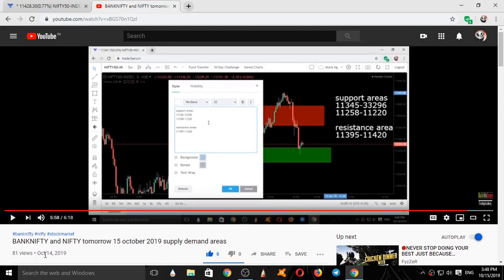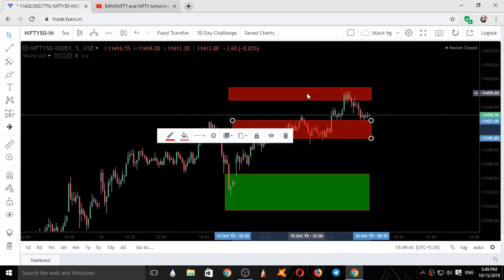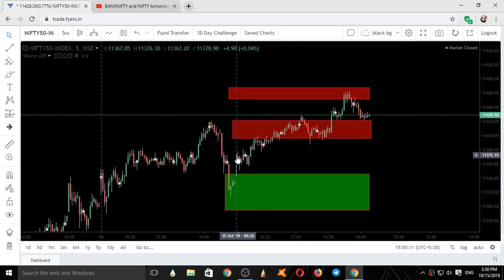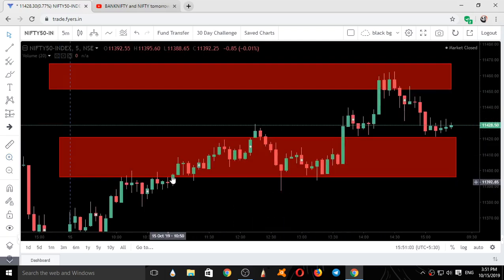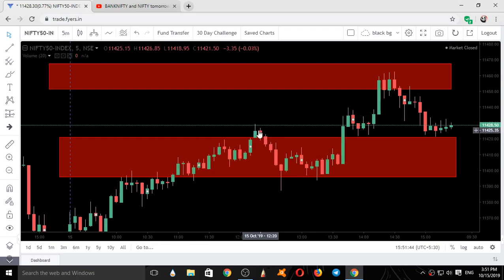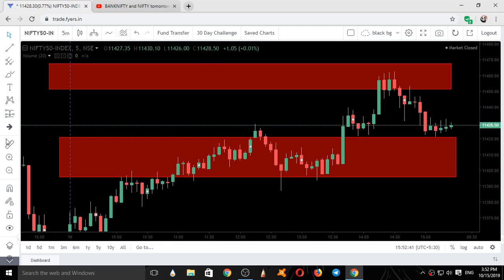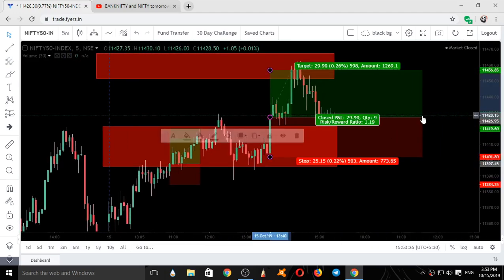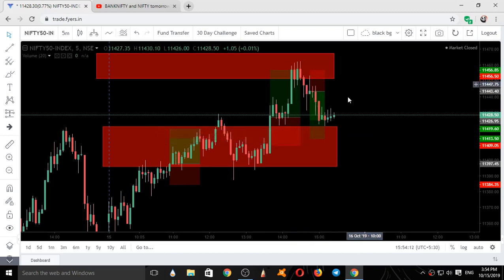BANKNIFTY and NIFTY tomorrow 16october 2019-intraday levels-chart analysis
In This Video You will find Out Nifty and Bank Nifty Important Intraday Levels for tomorrow 16 october 2019 from bullsvsbears trading academy

bank nifty today, nifty prediction today, volume profile in hindi, trading with volume profile, intraday, mcx, crude oil, crude,
crude oil trading tricks, open interest analysis, options trading, options trading strategies,
Emotion in Investing, market scientist,candlestick pattern,candlestick, candlestick analysis,
candlestick stock pattern,
share,,nifty,BSE,NSE, stock market index,what is sensex and nifty,
Nifty and Bank Nifty Outlook for 16th OCTOBER

Nifty 50 - Bank Nifty Trading - 16th OCTOBER 2019 - Option Chain Analysis
Technical analysis    chart analysis
option chain discussion

bank nifty analysis 16/10/2019,
nifty options trading strategies 16th OCTOBER 2019,
BANKNIFTY ANALYSIS 16/10/2019,
nifty analysis 16/10/2019,
intraday trading setup for tomorrow 16th OCTOBER,
nifty analysis 16/10/2019,
nifty options trading strategies 23th OCTOBER 2019,
BANKNIFTY ANALYSIS 16/10/2019,
nifty bank,
nse,
nifty meaning,
nifty 50 meaning,
nifty future,
चार्ट एनालिसिस,
निफ़्टी चार्ट एनालिसिस,
निफ़्टी चार्ट,
nifty tomorrow,
nifty today chart,
nifty chart,
bank nifty today chart,
nifty charts,

bank nifty,
nifty strategy,,
nifty analysis,
bank nifty today,
nifty chart,
nifty 50,
banknifty,
intraday trading,
intraday,
bank nifty technical analysis,
banknifty,
Bank nifty,
banknifty analysis,
banknifty,
bank nifty,
nifty bank,
WEEKLY OUTLOOK OF NIFTY & BANK NIFTY,
nifty outlook,
nifty chart,
nifty charts,
nifty chart,
Bank nifty,
nifty strategy,
nifty analysis,
Bank nifty today,
nifty chart,
nifty today chart,